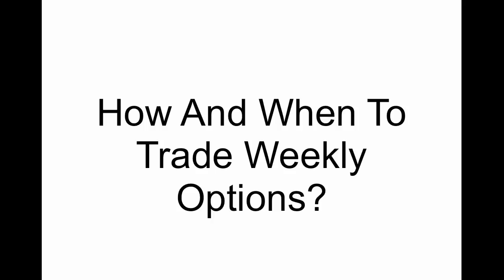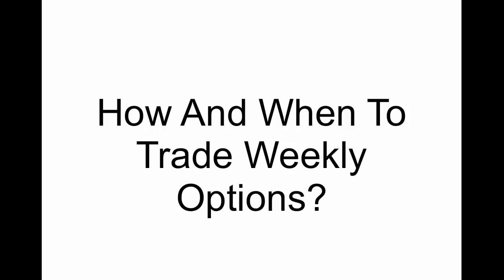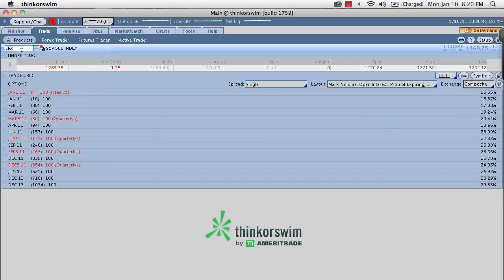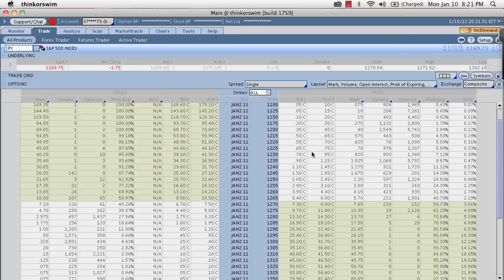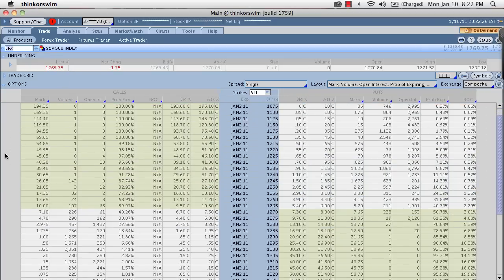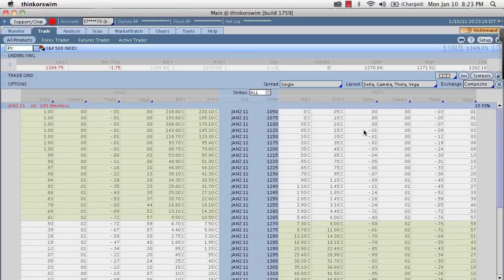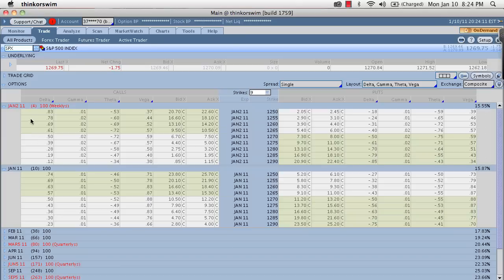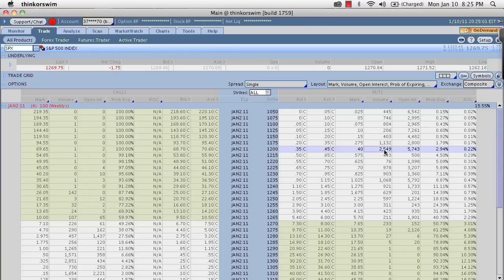How And When To Trade Weekly Options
- Weekly options are growing in popularity by options traders. Here's a quick video on How And When To Trade Weekly Options